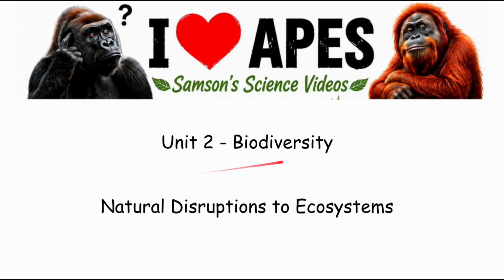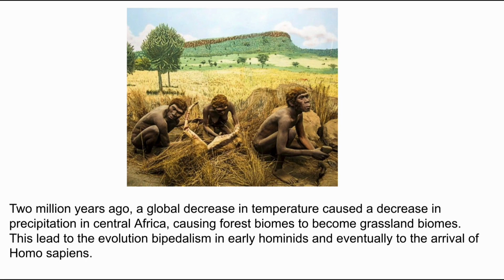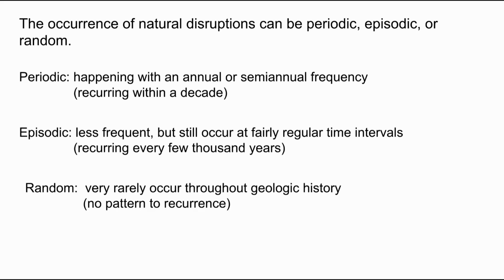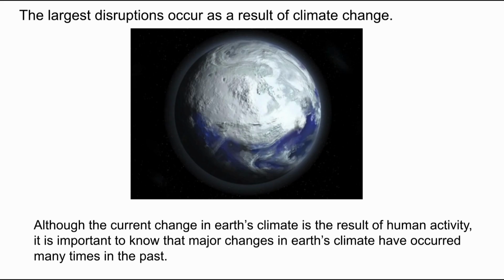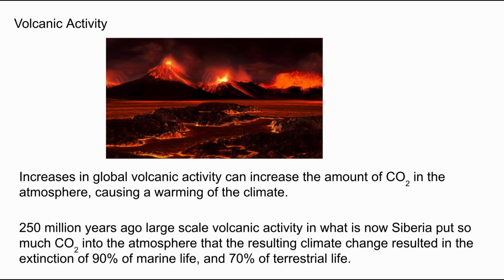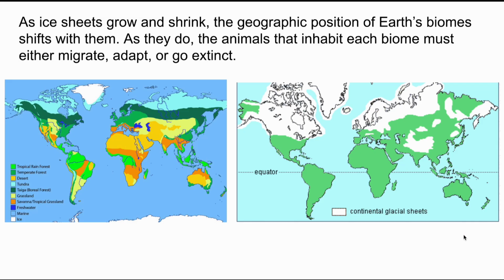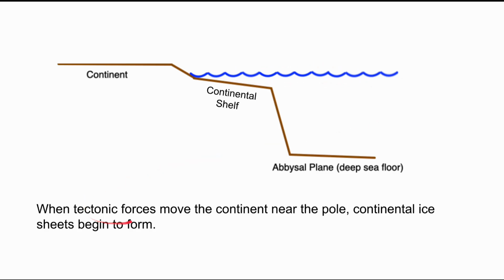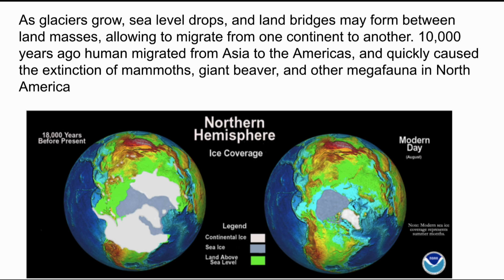Natural Disruptions to Ecosystems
In this AP Environmental Science instructional video, @samsonsciencevideos covers key concepts regarding the mathematical routines that are most often encountered in the APES curriculum.

This video is intended for high school students enrolled in AP Environmental Science (APES). This video covers the following topics:

• Natural climate change
• Changes in biome distribution
• Impacts of continental glaciers on climate
• Impacts of continental glaciers on sea level
• Periodic disruptions
• Episodic disruptions
• Random disruptions
• Climate change and extinction

This lesson is designed to help students build a strong conceptual understanding of the math skills used for APES1 coursework, quizzes, tests, and the AP exam. Students will explore how natural disturbances and long-term climate changes can affect ecosystems, biome distribution, sea level, and biodiversity. The video also examines different patterns of ecosystem disruptions and how climate change can contribute to species extinction.

Whether you are reviewing for a unit test, preparing for an AP Environmental Science exam, or strengthening your understanding of ecosystem dynamics, this lesson provides clear explanations of important APES concepts.

The content presented in this video has not been reviewed, approved, or endorsed by College Board.